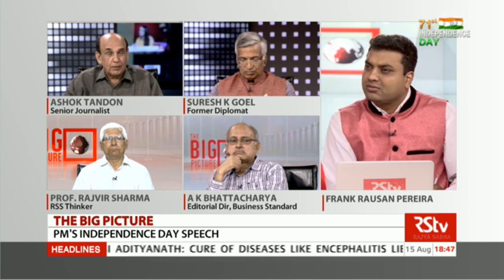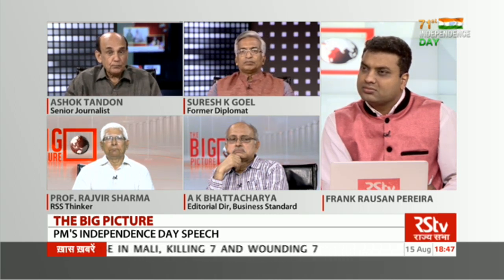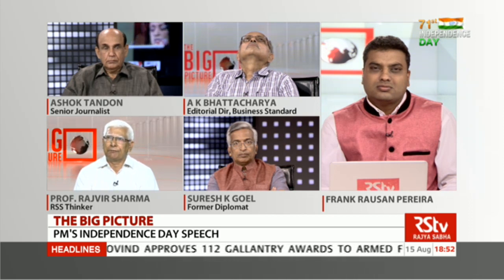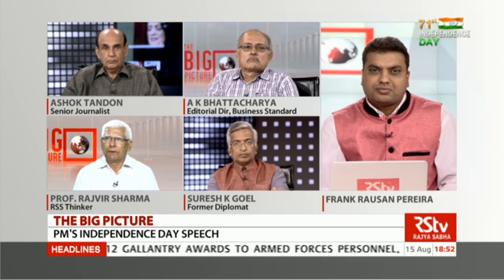The Big Picture - PM's Independence Day speech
Guest - Prof. Rajvir Sharma, RSS Thinker,  AK Bhattacharya, Editorial Director, Business Standard, Ashok Tandon, Senior Journalist, Suresh K Goel, Former Ambassador

Anchor: Frank Pereira